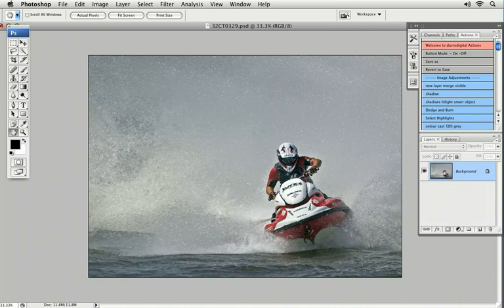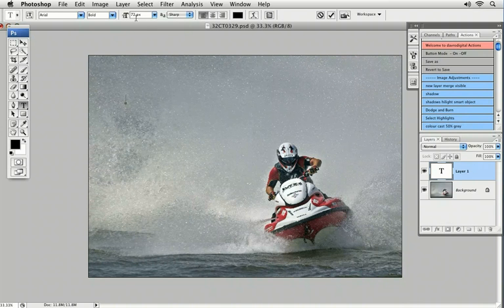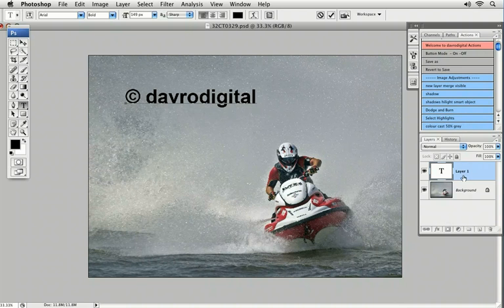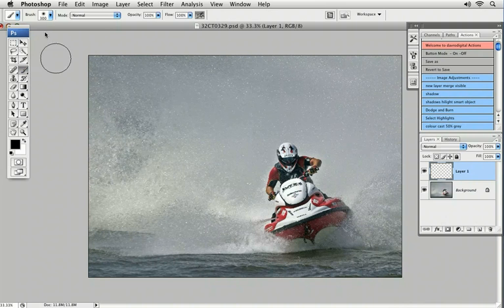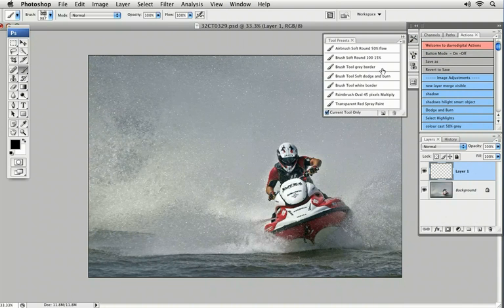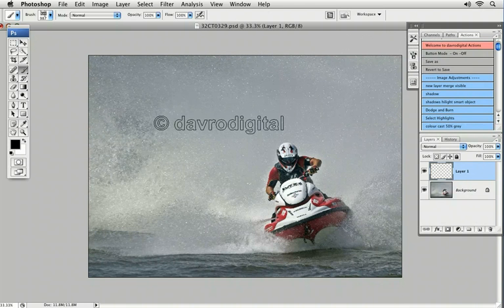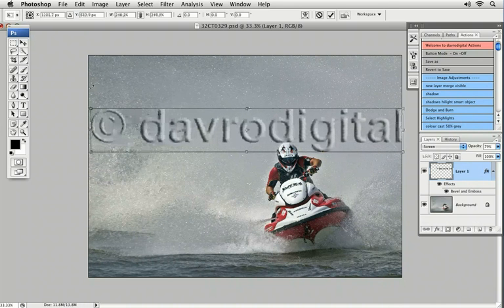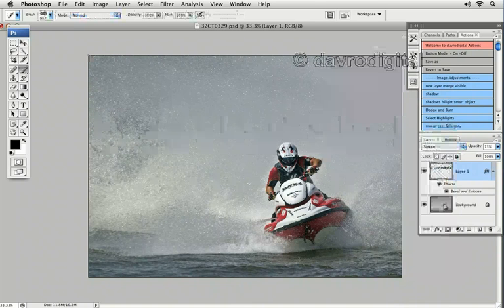Creating a copyright brush in Photoshop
In this video we revisit the the copyright brush and see just how easy it is to add a copyright symbol or even a signature to your images. We then take it a stage further saving as a tool preset making it even quicker to access and use.